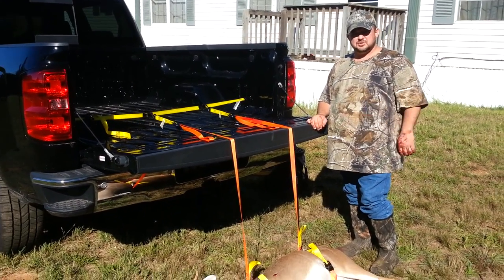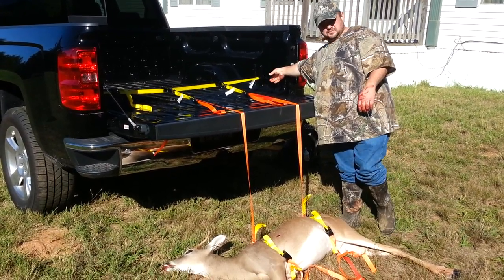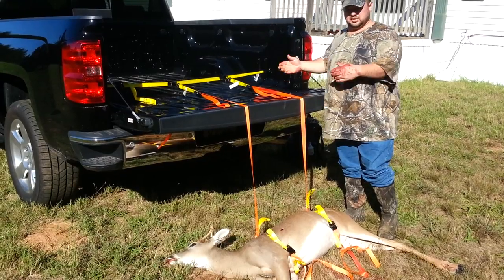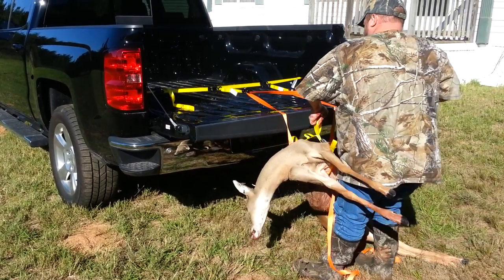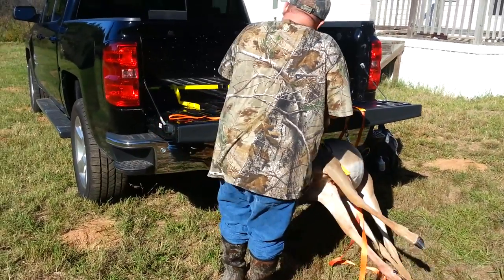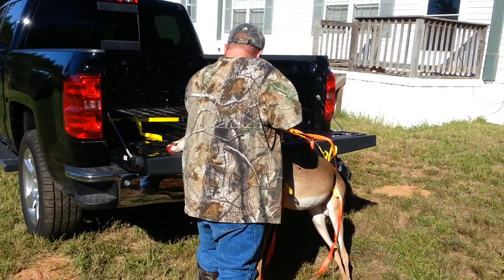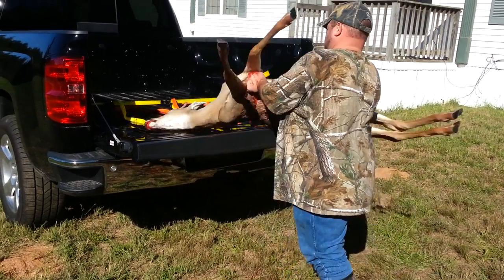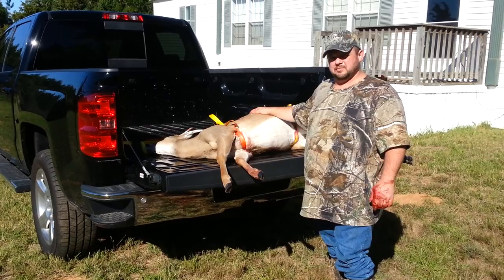How to load a deer or hog by yourself onto a truck or four wheeler. Game Handlers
Loading a deer into a truck. A Game Handlers customer, recovering from Hernia Surgery, shoots a Spike Opening Weekend 2013 and loads it in the back of a pickup.see him also at gamehandlers.com.

 when loading a deer by yourself. load a deer or hog by yourself with the game handlers. loading a deer or loading a hog by yourself. need help loading a deer or loading a hog in a truck or four wheeler by your. see the hunter load a deer by himself.

All alone and need help loading a deer by yourself? All alone and need help loading a hog by yourself? Dragging a deer or hog by yourself.